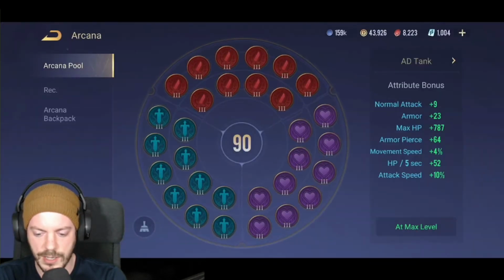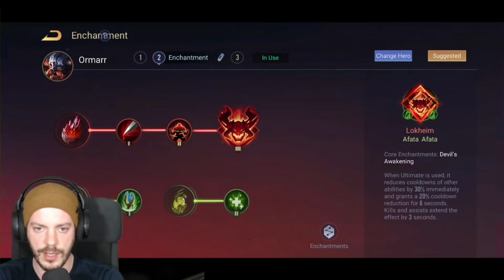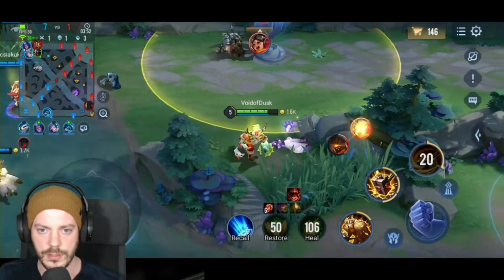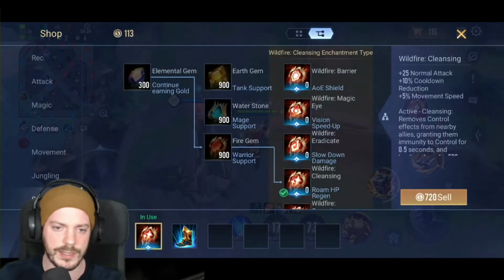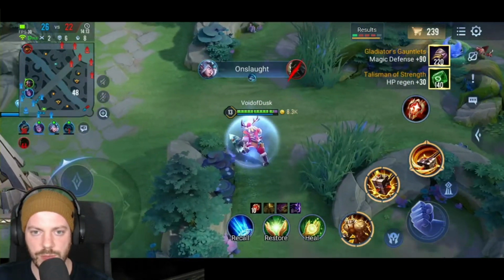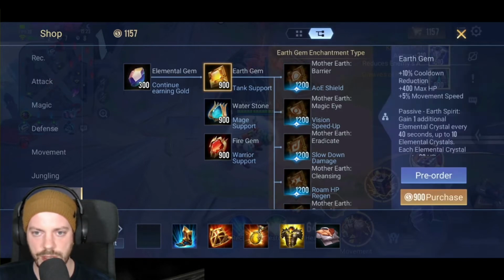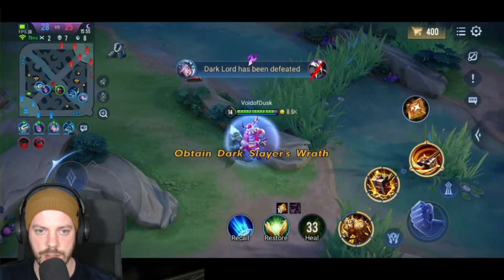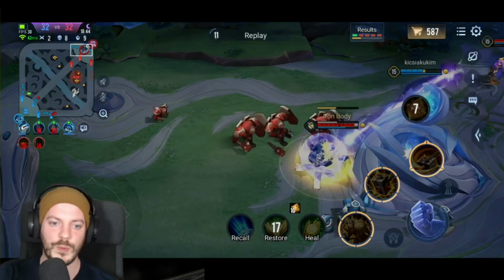+++ ORMARR: Kill Steal potential is HIGH +++ Arena of Valor / AoV / RoV / Liên Quân Mobile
Hey guys,

because I'm back in the vikings theme and Christmas is just around the corner I felt it's time for some Ormarr gameplay.

00:00 Intro & Build
03:00 Gameplay